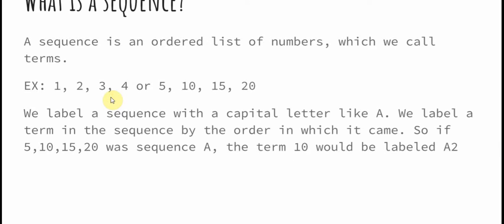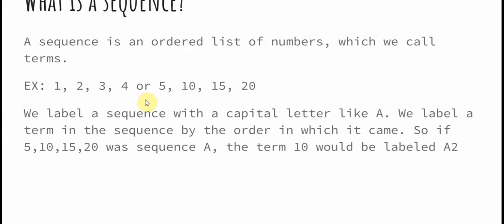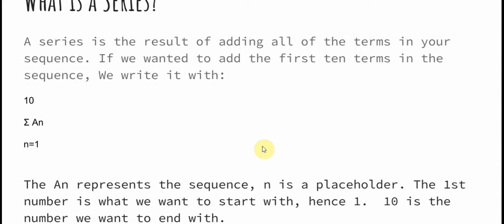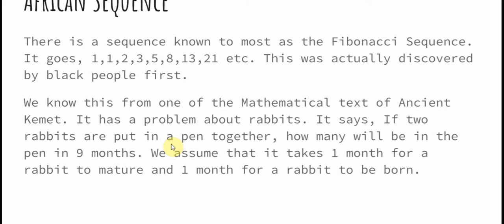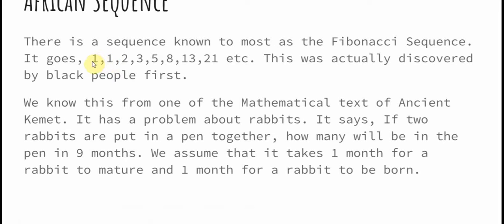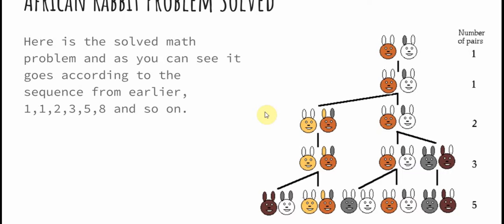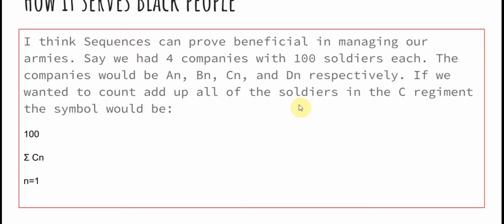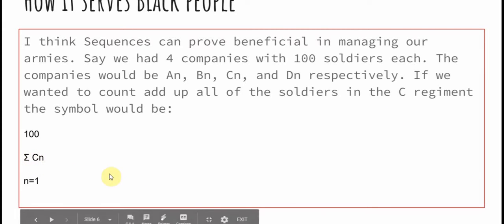Sequence and Series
My video for AYA Math